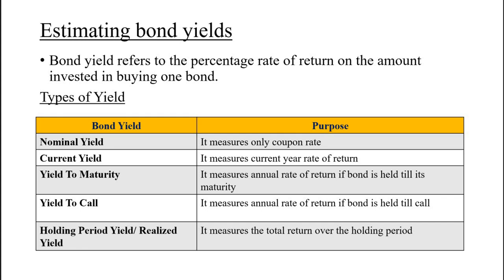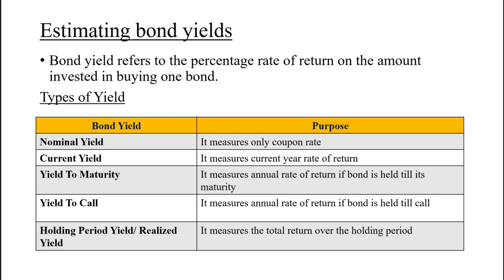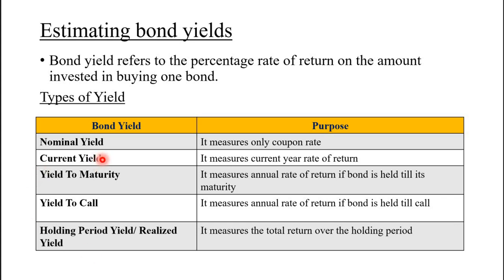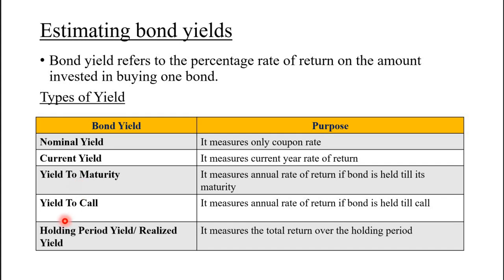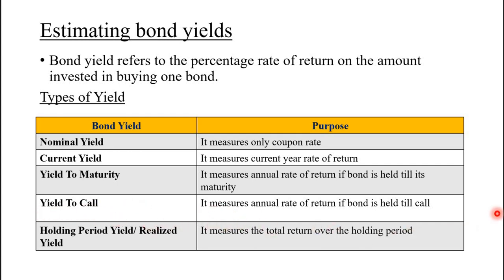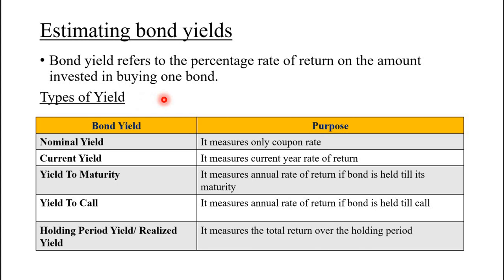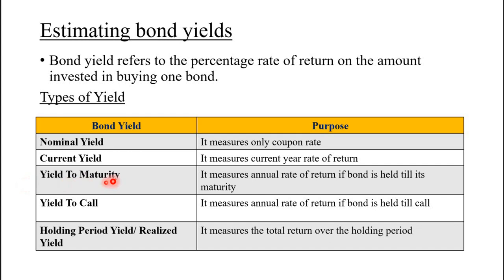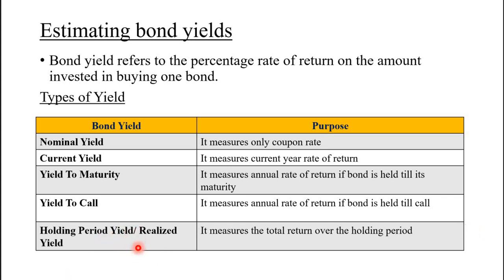2nd sem |Investment Management|unit 2 |class 4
Bond yields